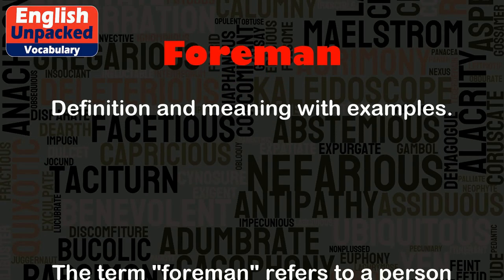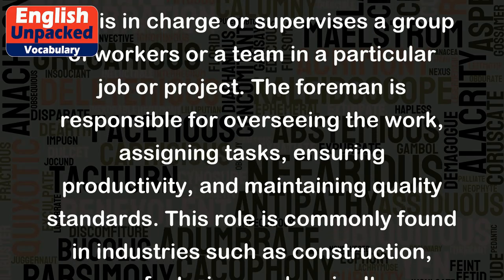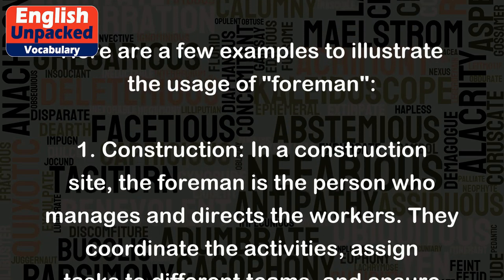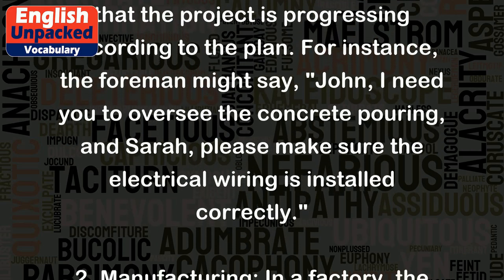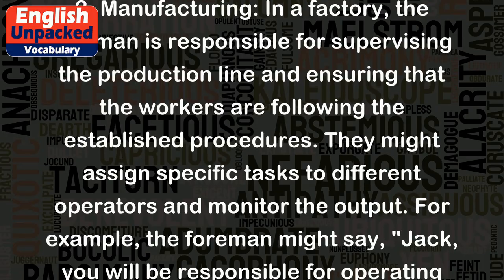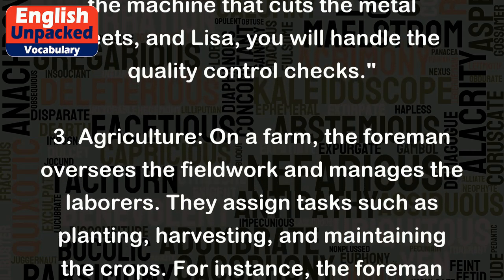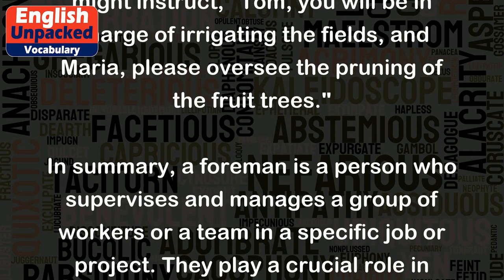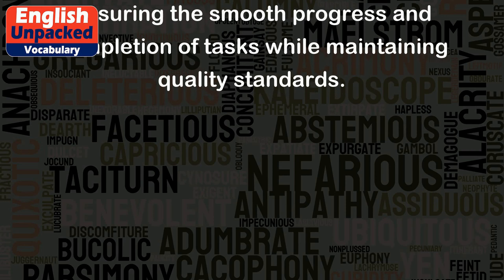Foreman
The term "foreman" refers to a person who is in charge or supervises a group of workers or a team in a particular job or project. The foreman is responsible for overseeing the work, assigning tasks, ensuring productivity, and maintaining quality standards. This role is commonly found in industries such as construction, manufacturing, and agriculture.
Here are a few examples to illustrate the usage of "foreman":
1. Construction: In a construction site, the foreman is the person who manages and directs the workers. They coordinate the activities, assign tasks to different teams, and ensure that the project is progressing according to the plan. For instance, the foreman might say, "John, I need you to oversee the concrete pouring, and Sarah, please make sure the electrical wiring is installed correctly."
2. Manufacturing: In a factory, the foreman is responsible for supervising the production line and ensuring that the workers are following the established procedures. They might assign specific tasks to different operators and monitor the output. For example, the foreman might say, "Jack, you will be responsible for operating the machine that cuts the metal sheets, and Lisa, you will handle the quality control checks."
3. Agriculture: On a farm, the foreman oversees the fieldwork and manages the laborers. They assign tasks such as planting, harvesting, and maintaining the crops. For instance, the foreman might instruct, "Tom, you will be in charge of irrigating the fields, and Maria, please oversee the pruning of the fruit trees."
In summary, a foreman is a person who supervises and manages a group of workers or a team in a specific job or project. They play a crucial role in ensuring the smooth progress and completion of tasks while maintaining quality standards.